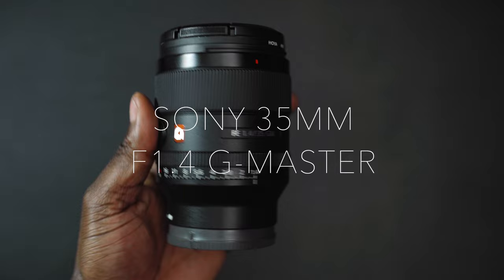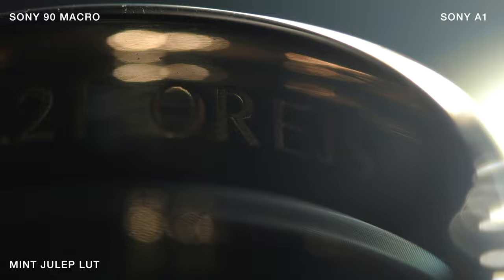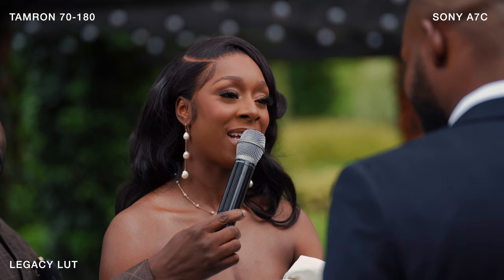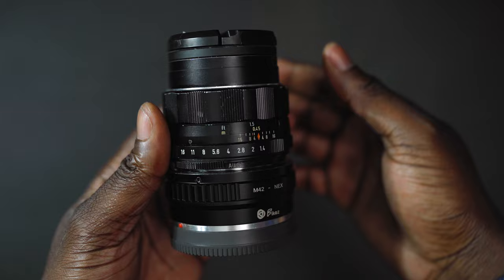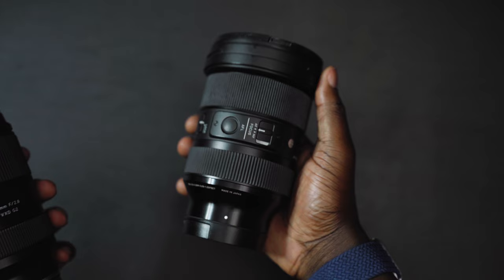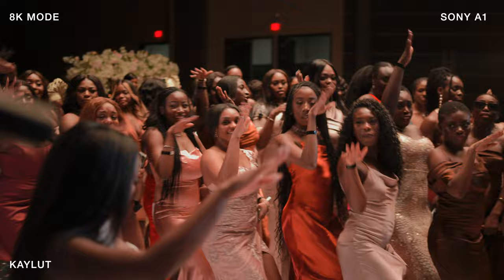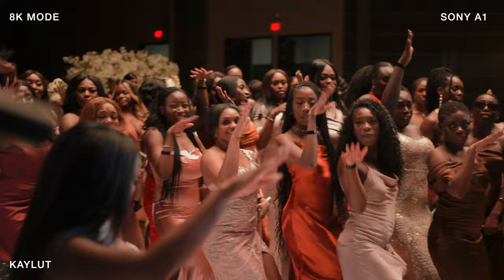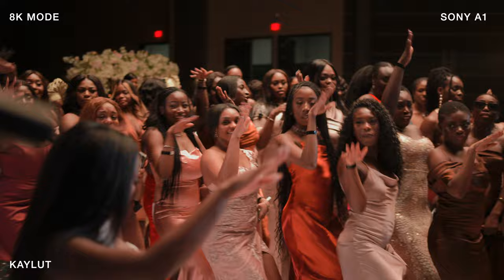WHAT'S IN MY CAMERA BAG 2023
In this video I'll go over everything that I'll be using and holding in my camera bag for 2023.
All the items mentioned in this video  are linked below.

Have a great Christmas and see you all in the New-Year